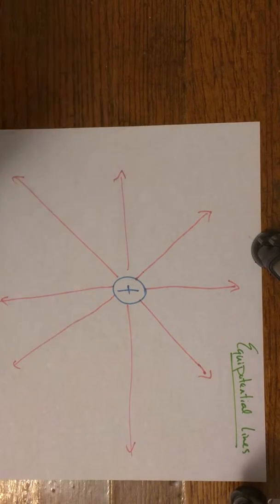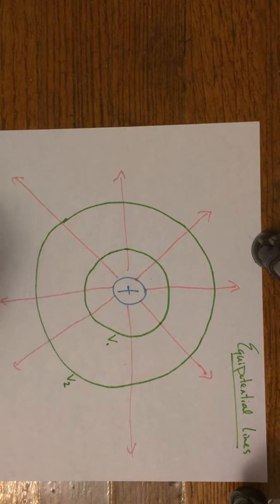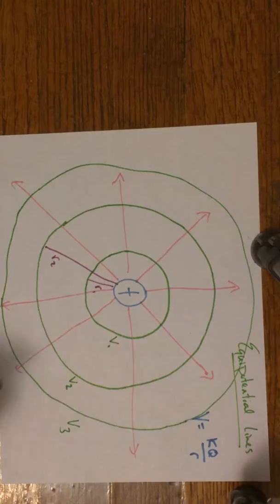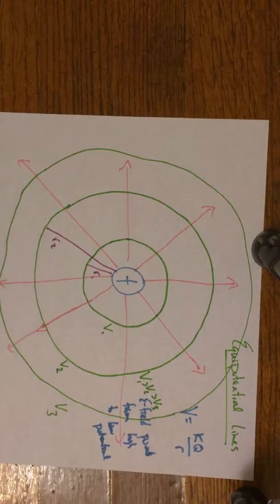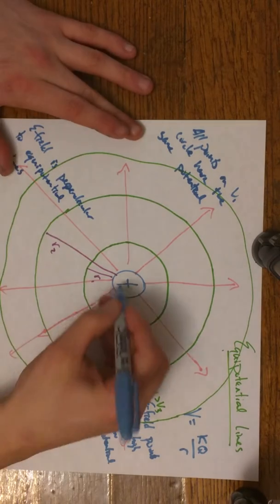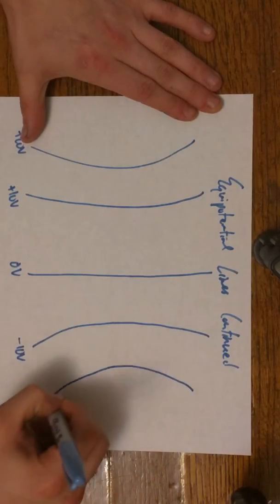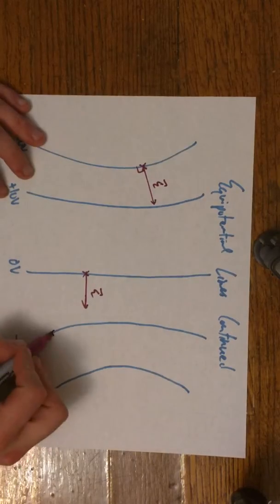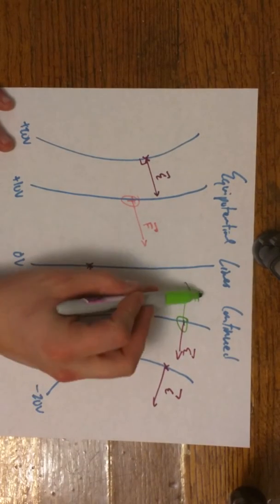CPM 13 Equipotential Lines